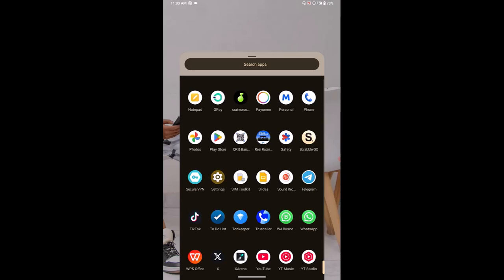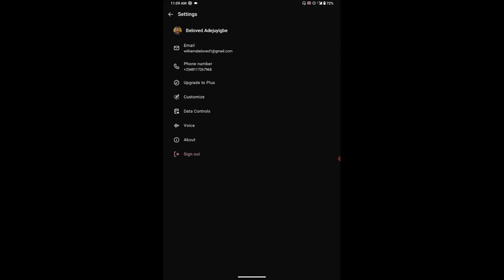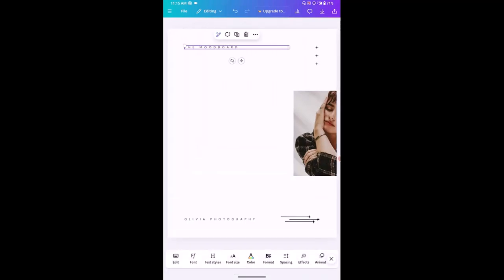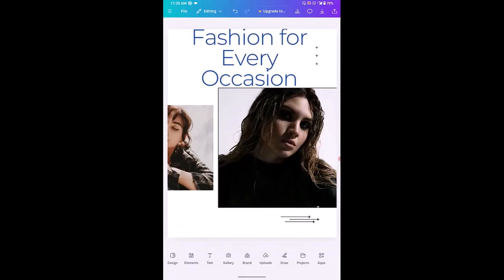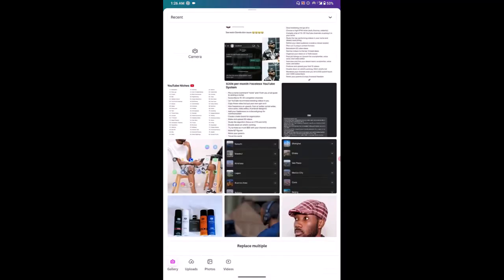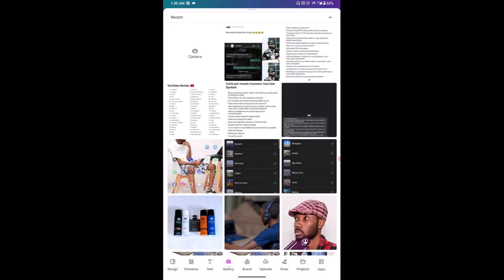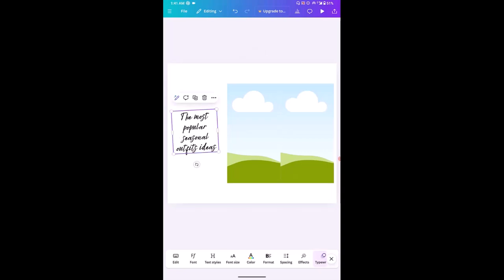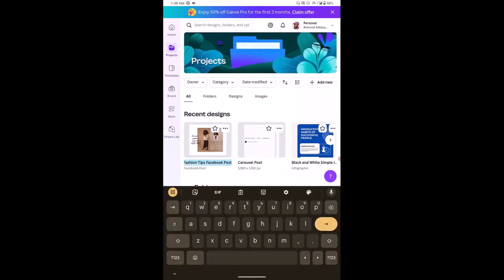How to Create Social Media Posts with Generative AI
Learn how to create engaging social media posts using generative AI! This beginner-friendly tutorial shows you how to harness AI tools to design captivating content for platforms like Facebook, Instagram, Twitter, and LinkedIn. Perfect for marketers and content creators looking to boost creativity and efficiency.